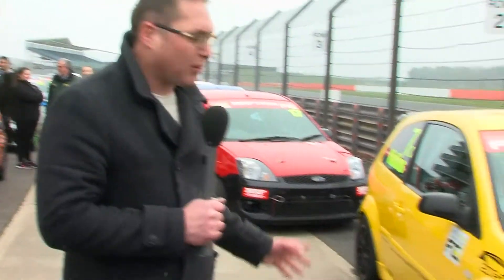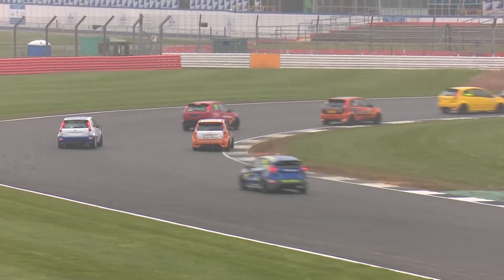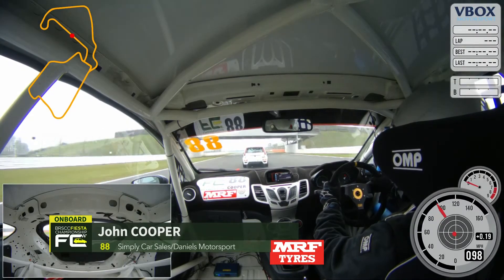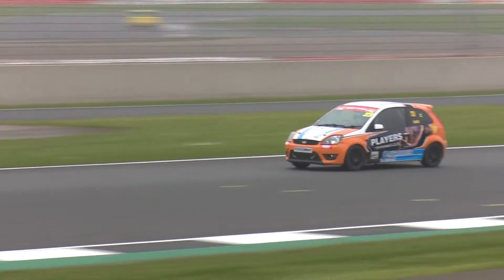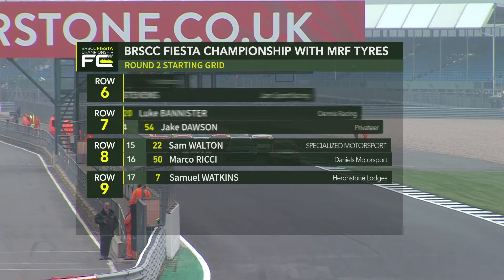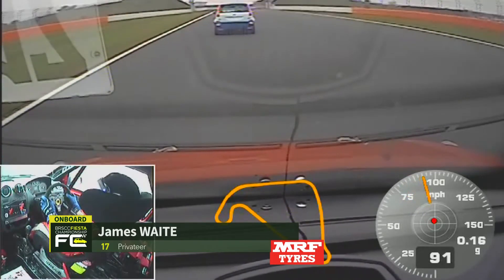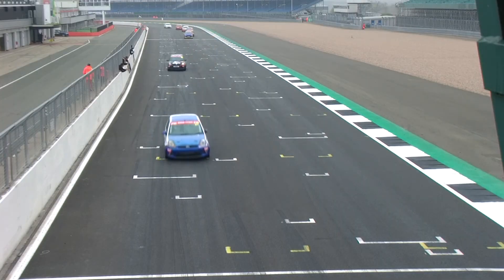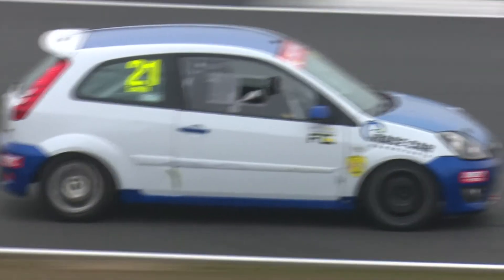BRSCC Fiesta Championship 2019 Meeting 1 Silverstone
Highlights from the popular Ford Fiesta Championship, competing at some of the UK’s top racing venues.